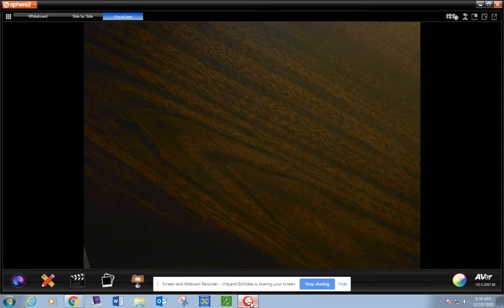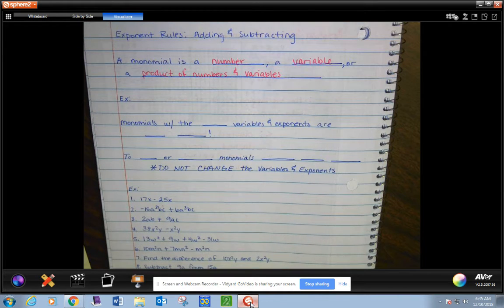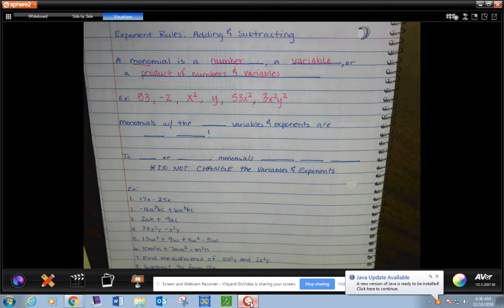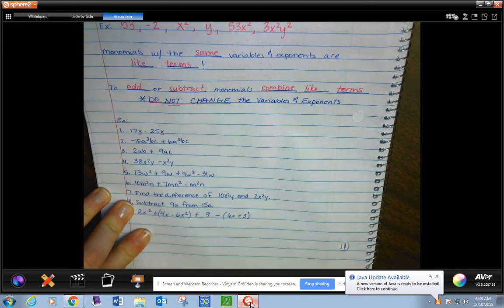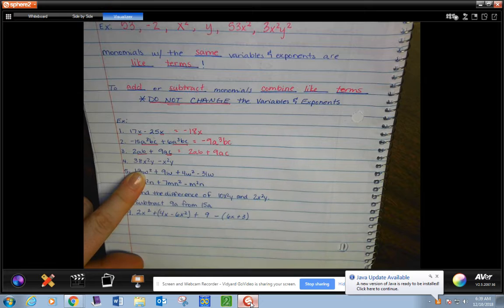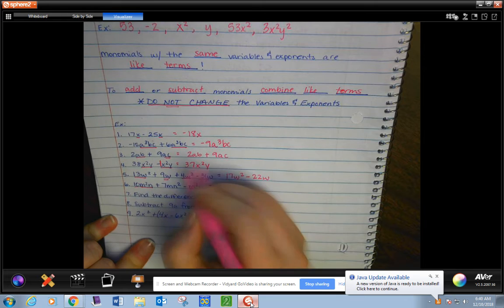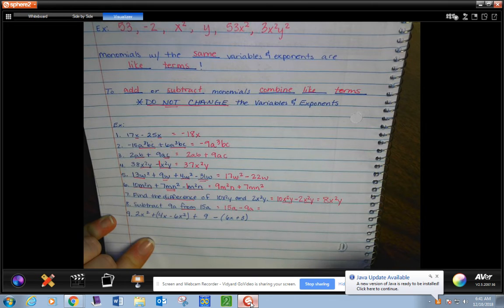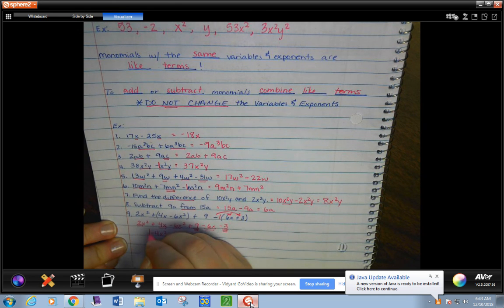Exponent Rules: Adding and Subtracting